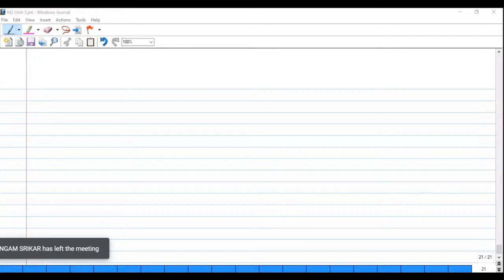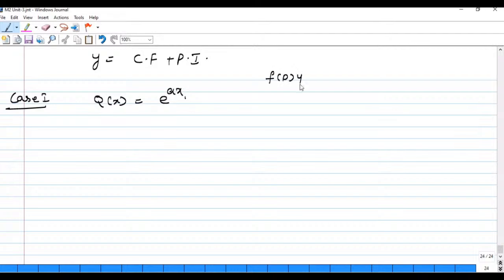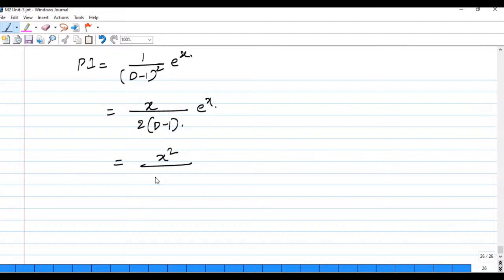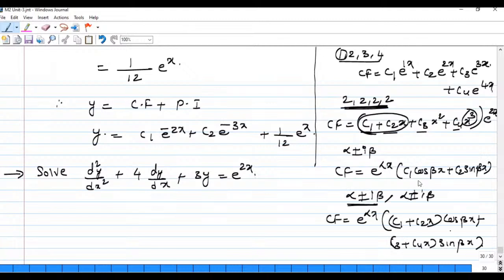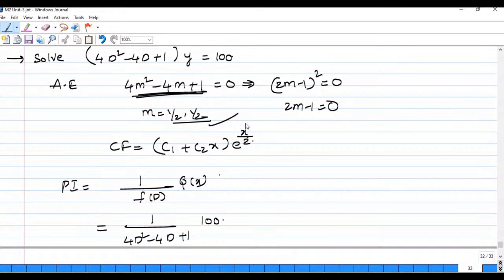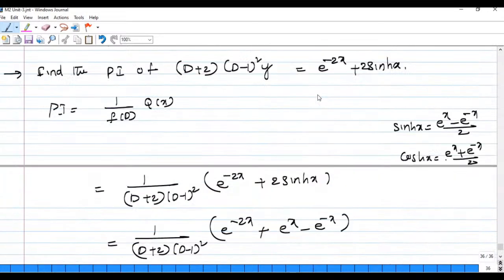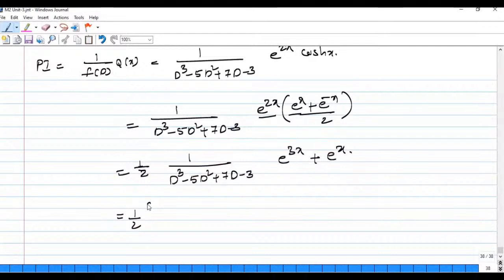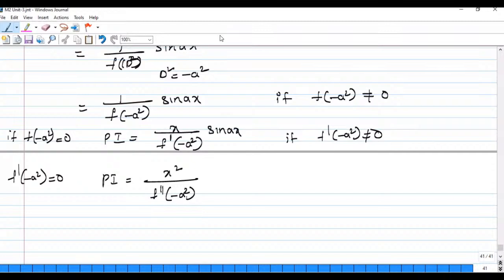MATHS 2 22nd June 2021